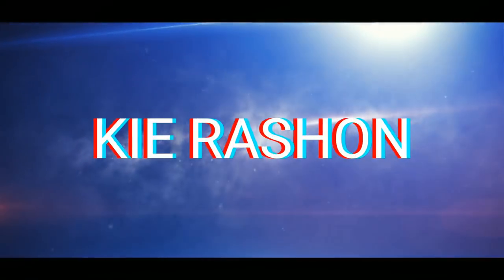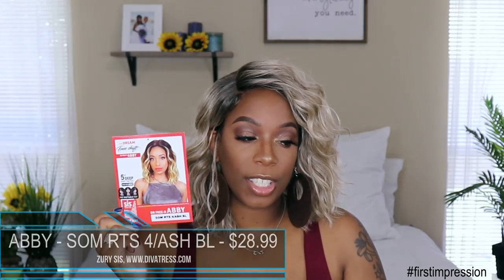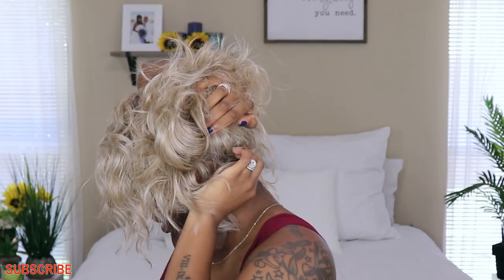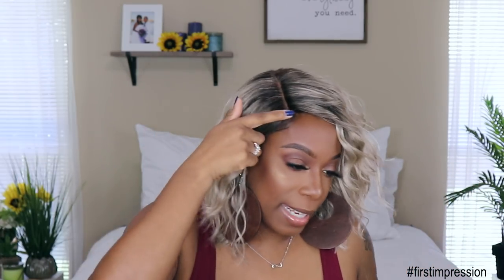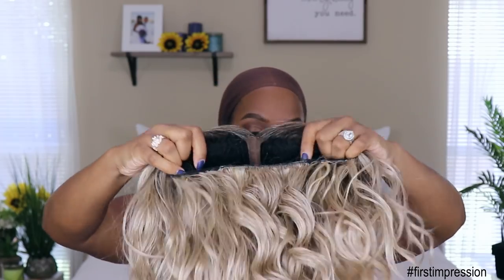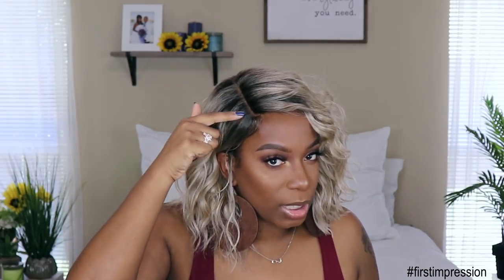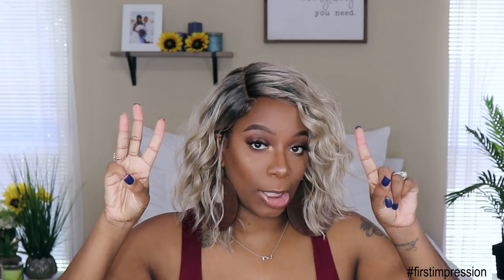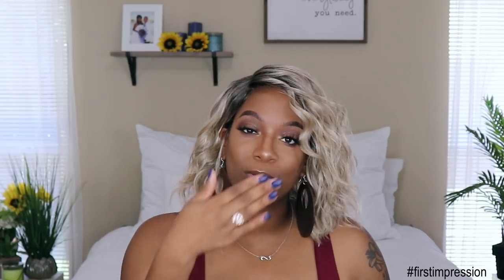Watch Before Buying Another Synthetic Wig! | Zury Sis Abby | KIE RASHON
Hey my Loyal Babes! I saw this Zury Sis Abby wig and HAD to have her; too bad I didn't watch the whole review before buying. Press Play!